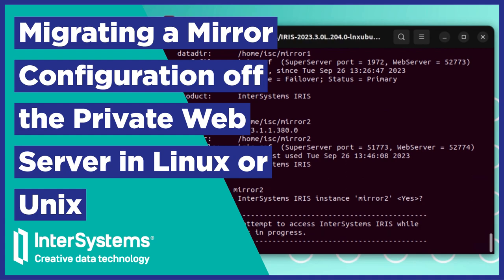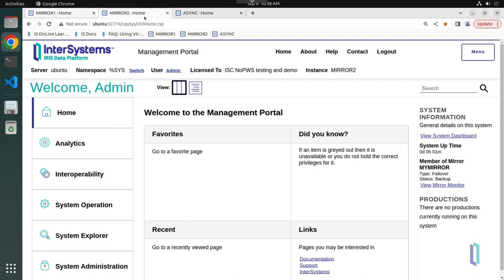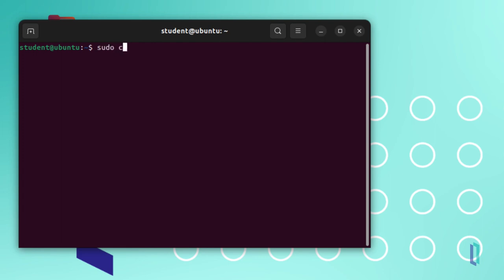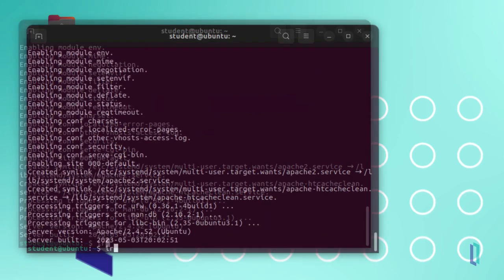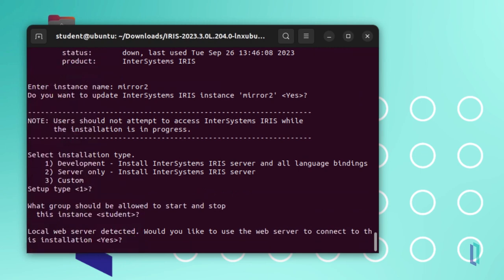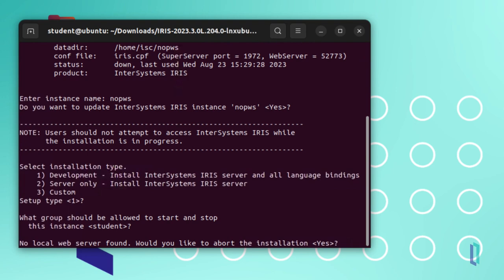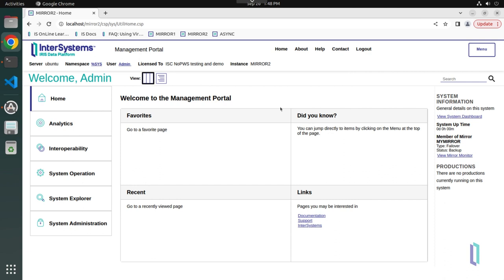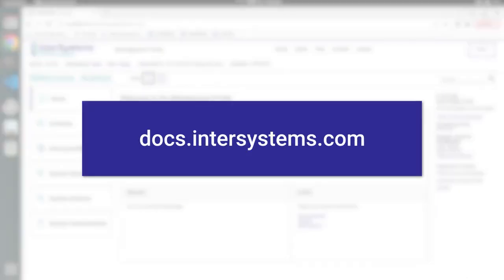How to Migrate a Mirror Configuration to Apache - Linux Unix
See how to migrate your mirror configuration off the Private Web Server for newer versions of InterSystems IRIS data platform, InterSystems IRIS for Health, or HealthShare Health Connect. Using an external web server is recommended for current product versions and will be required in some newer versions of products.

Note: A private web server is not included in InterSystems IRIS and InterSystems IRIS for Health versions 2023.2 and later, or in Health Connect versions 2024.1 and later. Versions without a private web server included provide the option to auto-configure a web server on installation.
If using Red Hat Enterprise Linux with SELinux enabled, no additional SELinux setup is required for the automatic configuration of your web server.

See how to set up the InterSystems Web Gateway by configuring common settings, connecting to the InterSystems IRIS data platform server, and troubleshooting common connection errors (video, 7m)

💬 Questions?